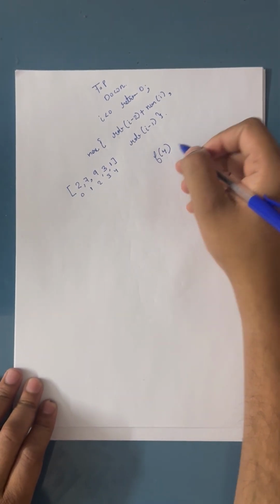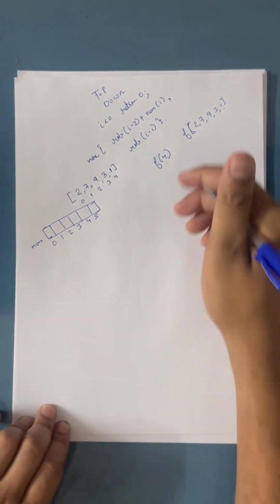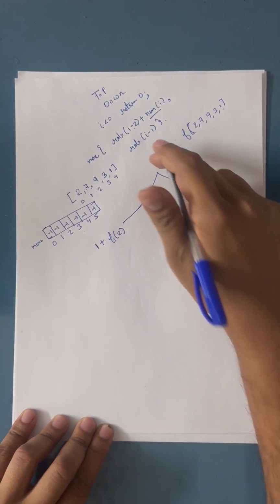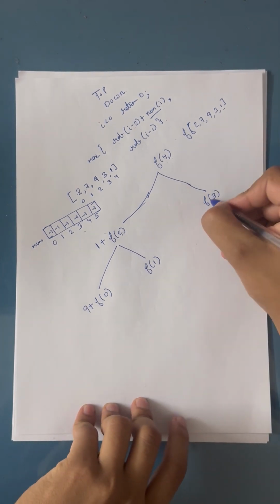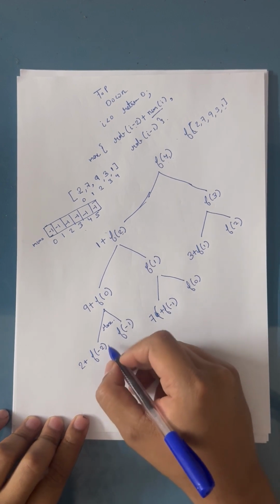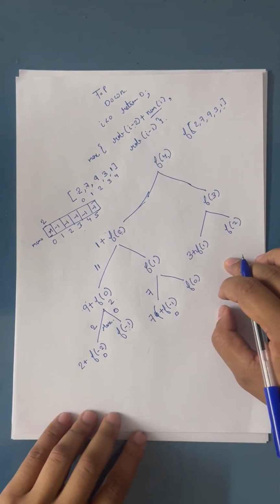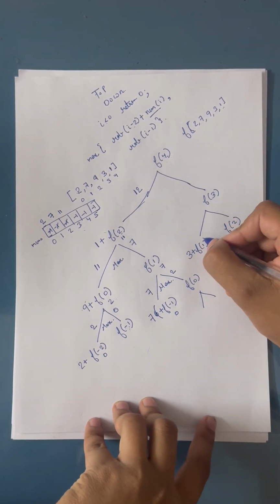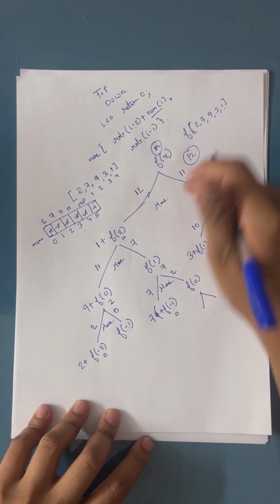House Robbers | Leet Code Medium | 198 | Dynamic Programming | Top Down Approach | Second Example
We will see another example of top-down approach.